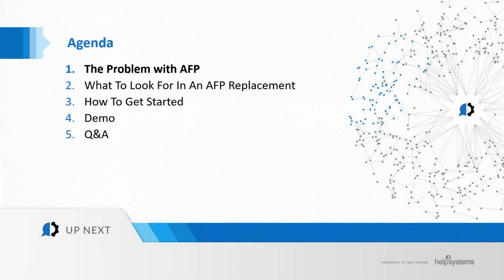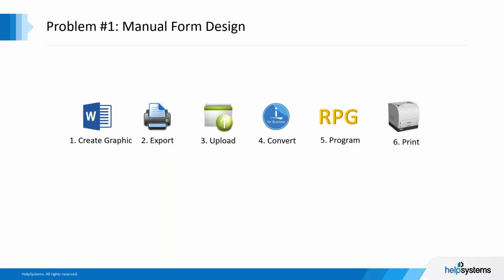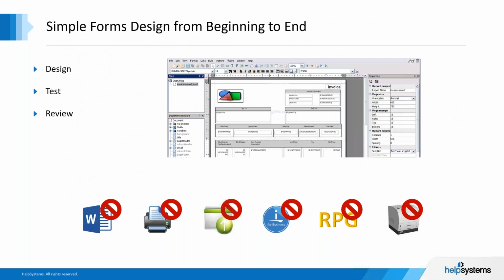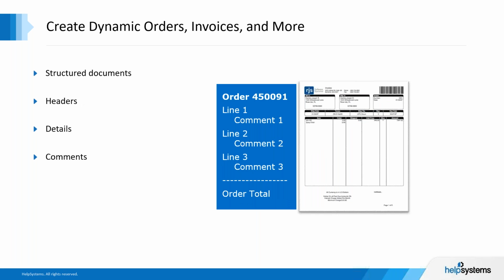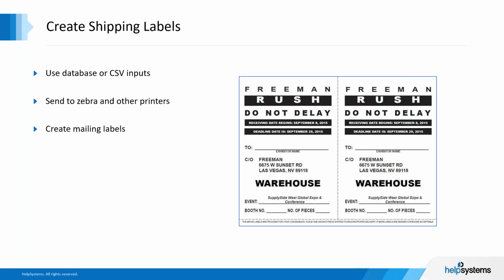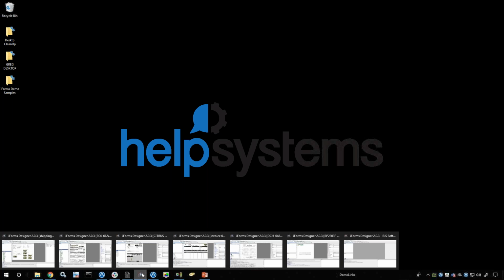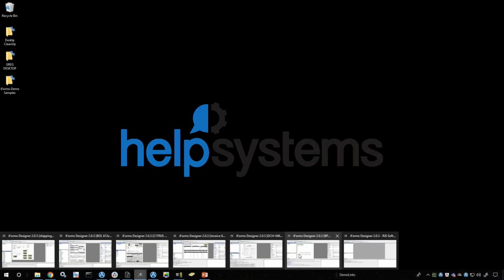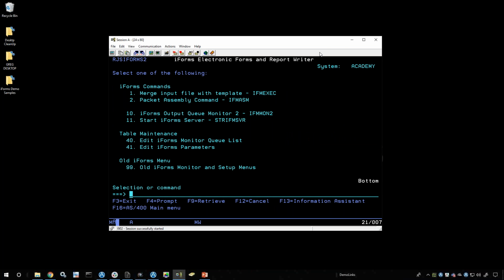How to Get Started Replacing AFP Forms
IBM has discontinued support for AFP utilities, starting with IBM i 7.3.

What does this mean? If you haven't already, you probably need to find a replacement. AFP utilities have long been used to create electronic forms on IBM i. However, creating a form involves too many manual steps and takes up far too much of your time. So now is the time to find a more efficient electronic forms solution.

How do you do it? Start here. Watch our on-demand webinar to learn:

Which features of AFP utilities you need to replace
What to look for in an electronic forms solution
When you need to have your replacement
How to implement new forms incrementally

Plus, you'll see a demonstration of how an electronic forms solution from HelpSystems can fully replace AFP and make your organization more efficient.